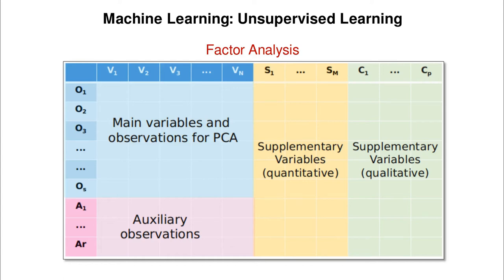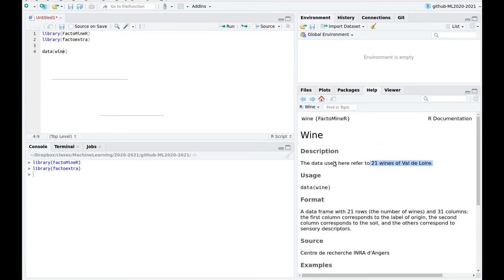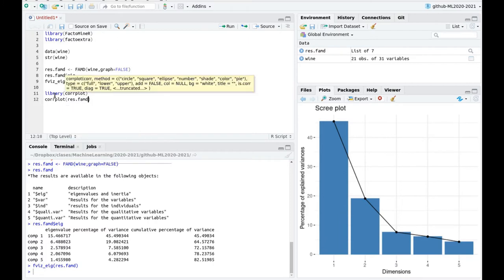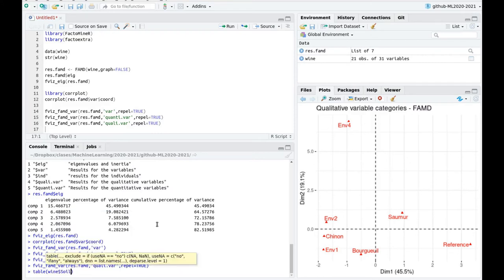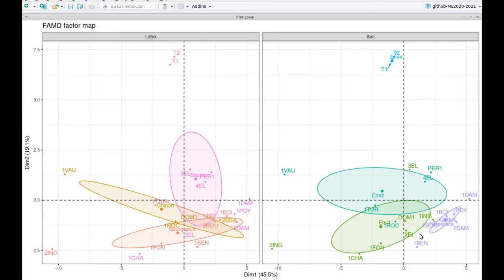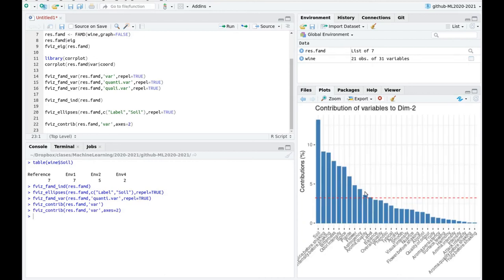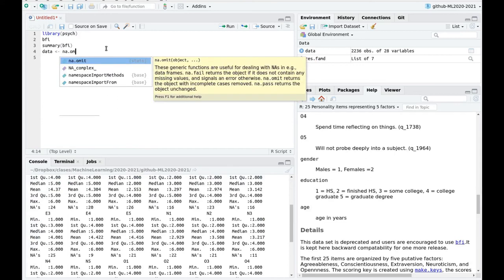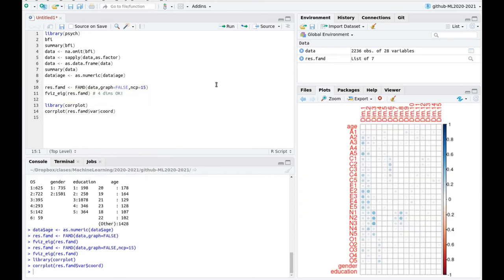Extra: Tutorial on (exploratory) Factor analysis